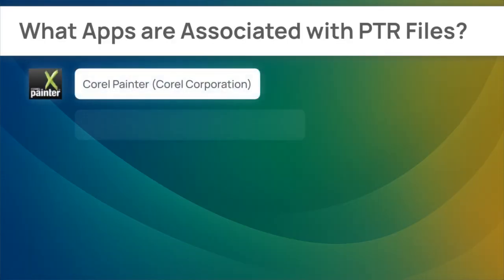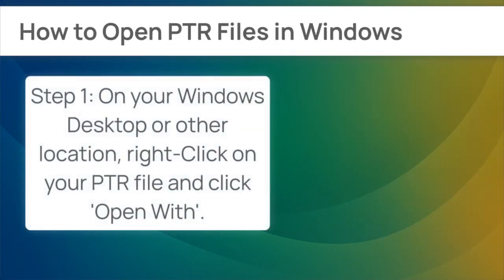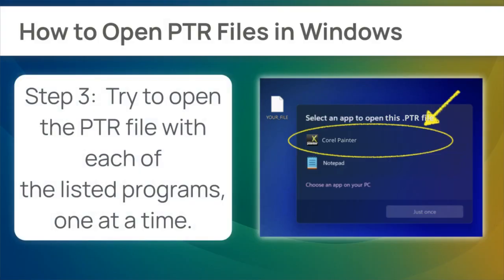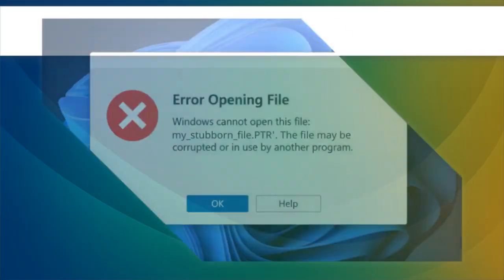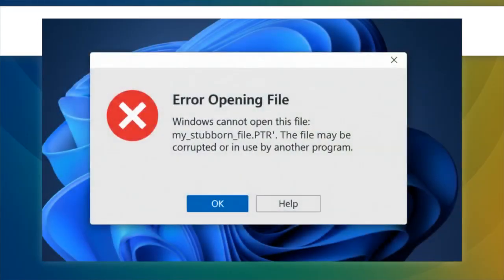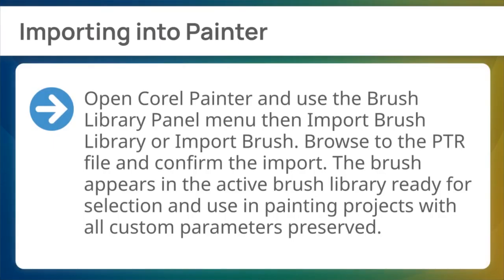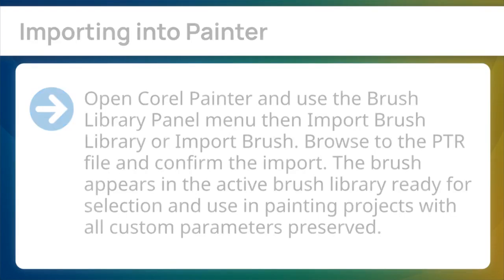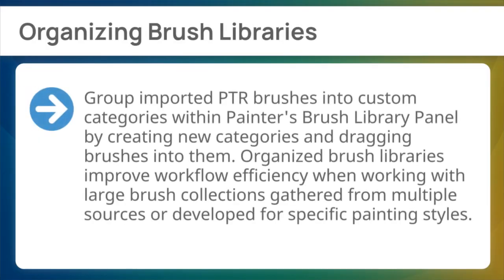PTR File Guide: Opening Corel Painter Brush Files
Windows won't open your Corel Painter Brush File? You're not alone! I’ll walk you through how to open, view, and repair any PTR file on Windows—even if your computer doesn’t know what it is.

A PTR file contains a custom brush definition for use in Corel Painter, a digital art application. Artists create or download these files to expand their creative toolkit with unique brush strokes, textures, and effects. The user intent is to import these files into Painter to access new artistic tools.

The PTR format is a proprietary binary file that encapsulates various brush parameters, such as shape, texture, angle, and response to stylus pressure. This complex structure is designed to give artists granular control over the brush's behavior, allowing for the simulation of natural media like oil paints or watercolors.

▶ PTR Deep Dive:

- Importing into Painter
- Understand what the PTR file does and why it exists
- Organizing Brush Libraries
- Restore proper PTR file-to-program associations
- Sharing Custom Brushes
- Learn which applications support this PTR format
- Understand the evolution of the PTR file format
- Fix Windows problems that keep PTR files from opening

▶ Programs That Open PTR:

Corel Painter (Corel Corporation)

🛠️ Troubleshooting Steps:

1️⃣ Importing into Painter

Open Corel Painter and use the Brush Library Panel menu then Import Brush Library or Import Brush. Browse to the PTR file and confirm the import. The brush appears in the active brush library ready for selection and use in painting projects with all custom parameters preserved.

2️⃣ Organizing Brush Libraries

Group imported PTR brushes into custom categories within Painter's Brush Library Panel by creating new categories and dragging brushes into them. Organized brush libraries improve workflow efficiency when working with large brush collections gathered from multiple sources or developed for specific painting styles.

3️⃣ Sharing Custom Brushes

Export your own custom brushes to PTR format using Brush Library Panel menu then Export Brush. Share PTR files with the Corel Painter community through forums social media or art tutorials.

Timestamps:

00:00 - PTR File Opening Guide
00:25 - PTR Files Explained
00:44 - PTR File Format Anatomy
01:03 - Apps that Open PTR
01:21 - Start PTR Files
01:46 - Common PTR Issues
02:44 - Open with a Universal Viewer